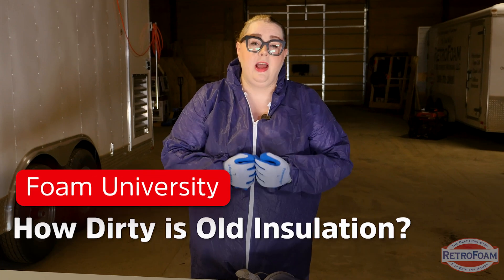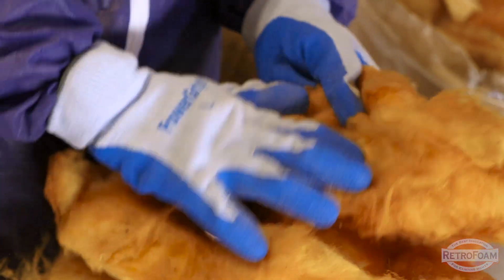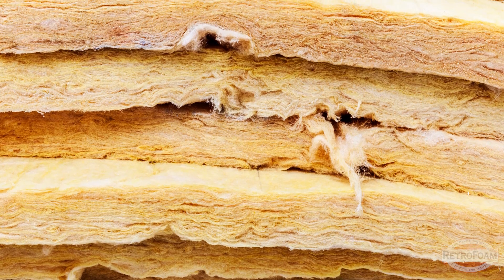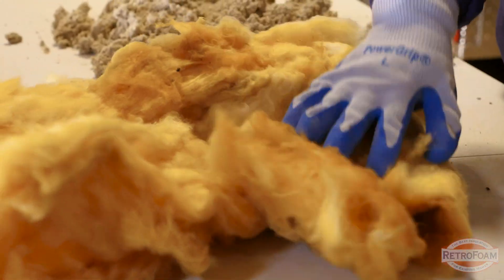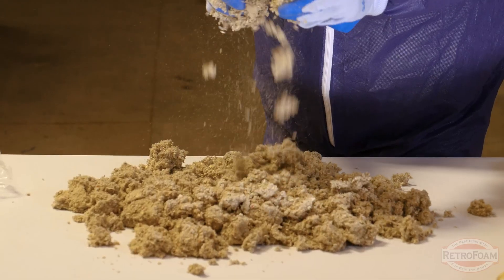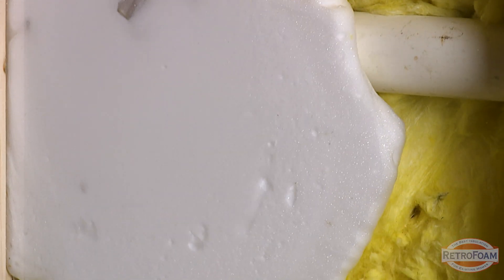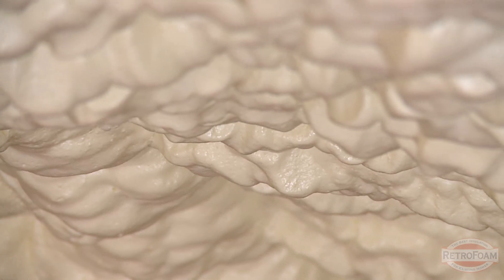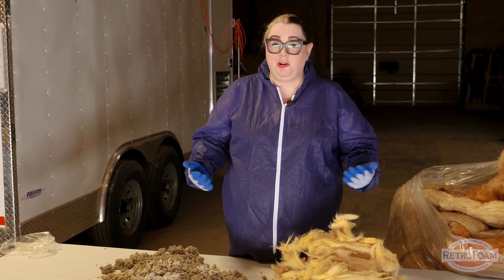How Dirty is Old Insulation? | Foam University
It's not the first thing you think of, but that old cellulose and fiberglass in your home is grosser than you might realize. That dirty insulation could lead to any number of problems, and there's no telling what's trapped inside it.

In this episode of Foam University, the Brainiac dissects and pulls apart some old insulation to show you what's inside.

0:00 - Intro
0:26 - Safety first. Before you touch or disturb the old insulation, make sure you have the proper gear.
0:46 - To avoid any fiberglass insulation health hazards, it's important to make sure you don't come into contact with the material or breathe it in.
1:10 - Fiberglass and cellulose both trap allergens, which can cause issues with the indoor air quality.
1:26 - If fiberglass comes into contact with moisture, it will retain it and lead to mold and mildew growth.
1:56 - Pests love to make homes in traditional insulation.
2:12 - Mouse droppings in attic insulation, or anywhere in the home, can be dangerous to you and your family.
2:38 - How to get rid of old insulation after a pest infiltration.
2:47 - Old insulation can retain moisture, which can lead to wood rot.
3:10 - Can you be allergic to insulation? Technically, yes.
3:40 - Should dirty insulation be replaced? Yes, especially when adding foam insulation.
4:28 - The benefits of foam insulation in creating a healthier home.